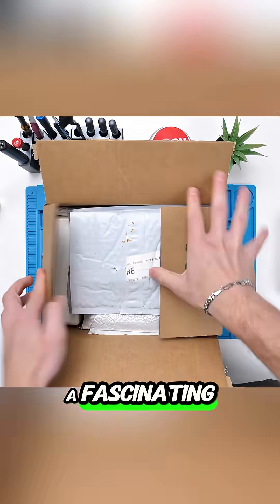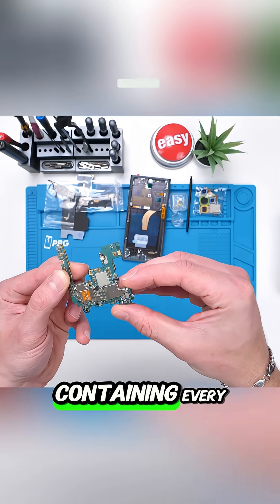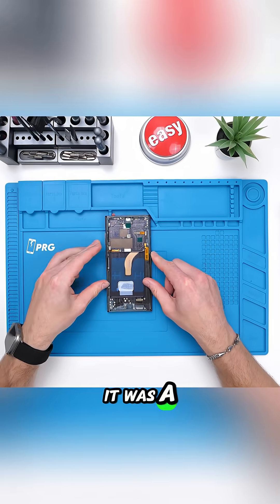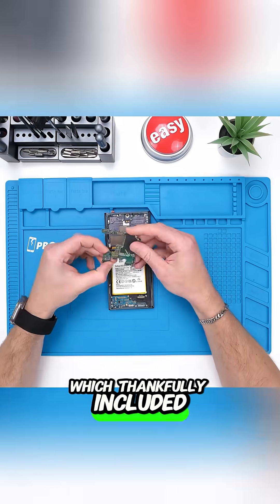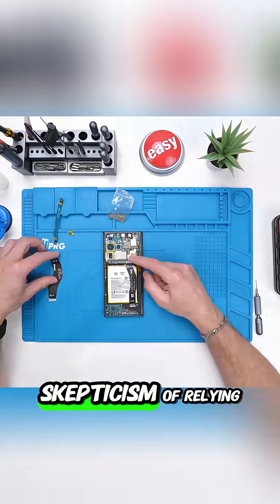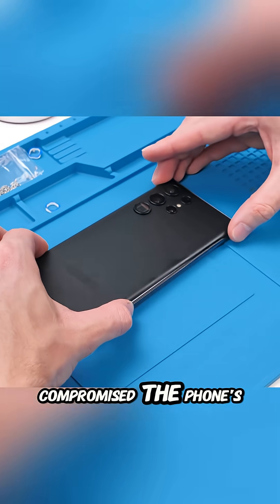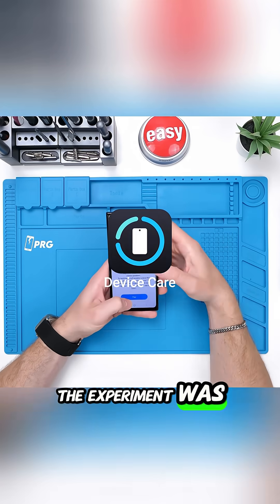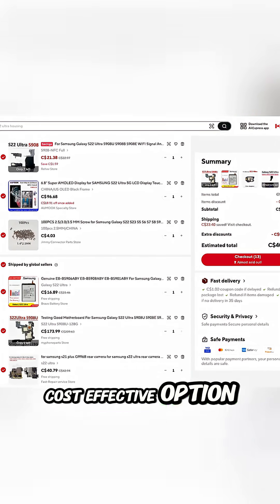The $400 Galaxy S22 Ultra: Can We Build a Working Samsung Phone From 100% AliExpress Parts?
We attempted the ultimate repair challenge: assembling a Samsung Galaxy S22 Ultra entirely from the cheapest, best-reviewed parts found on AliExpress. We reveal the full cost, the assembly process, and what actually works (and what doesn't). Did we beat the refurbished price? Watch to find out!